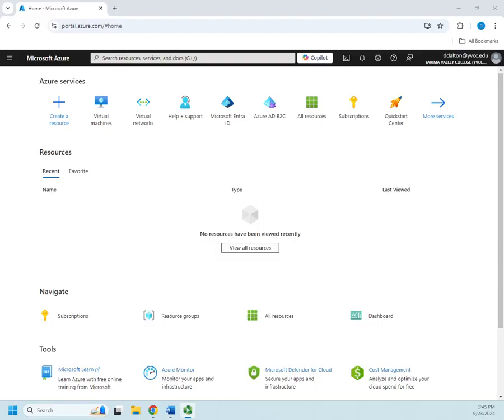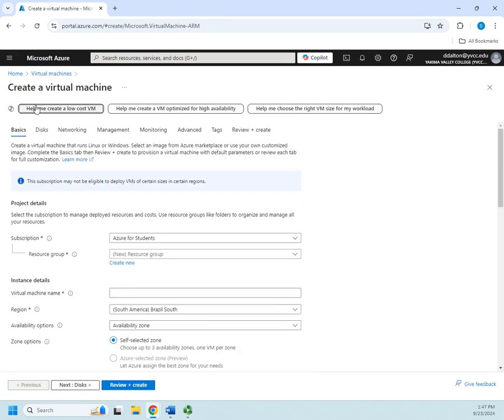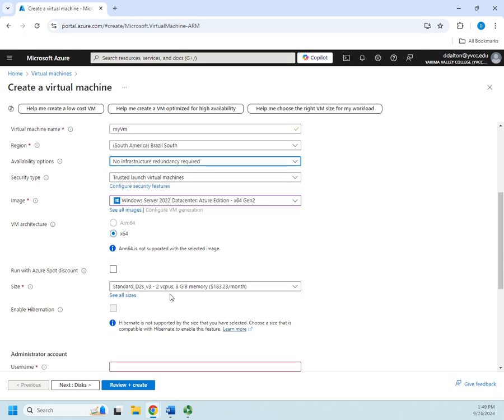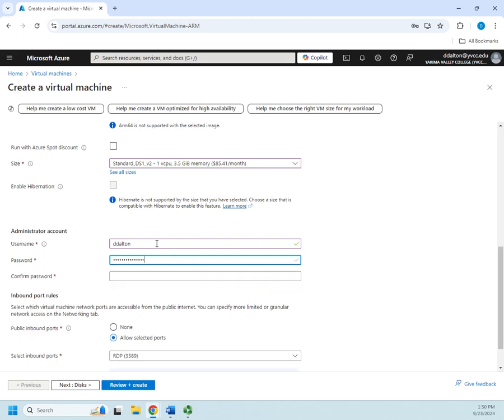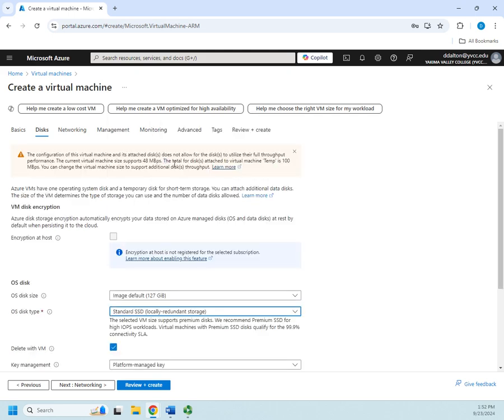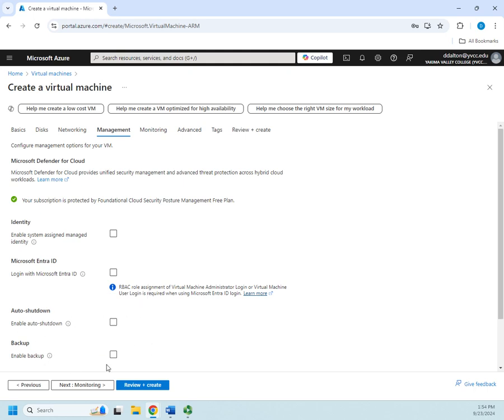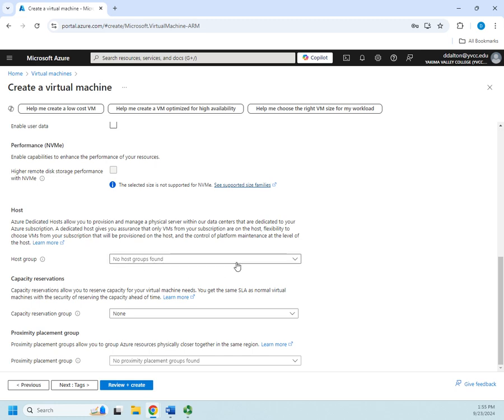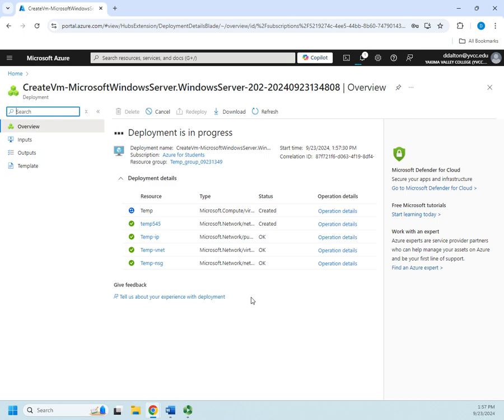Create an Azure virtual machine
This video demonstrates how to create a virtual machine in Azure. It will walk through the pages involved in defining the VM and shows how to determine the cost for the VM.